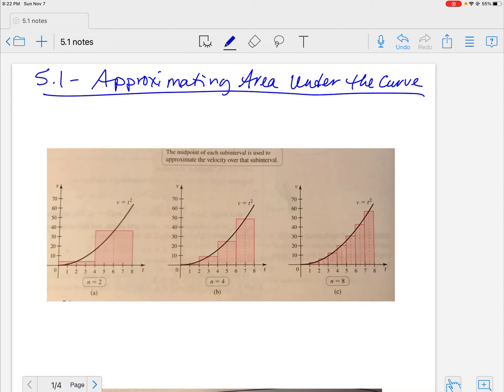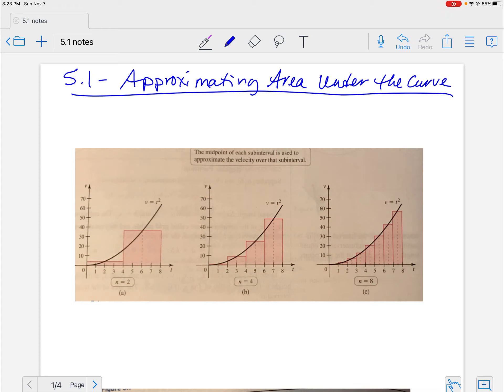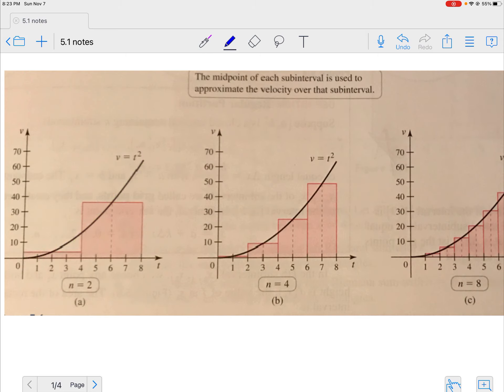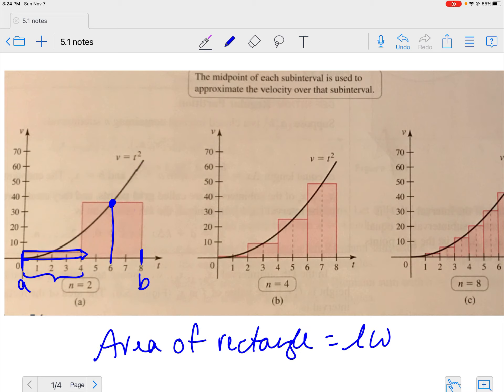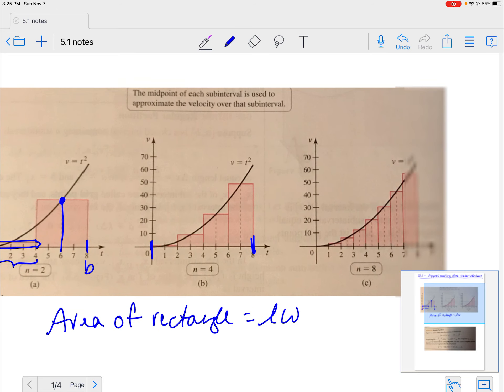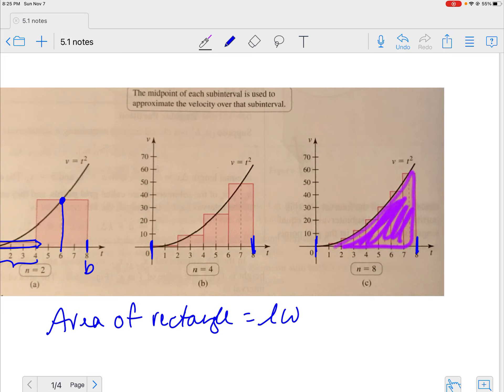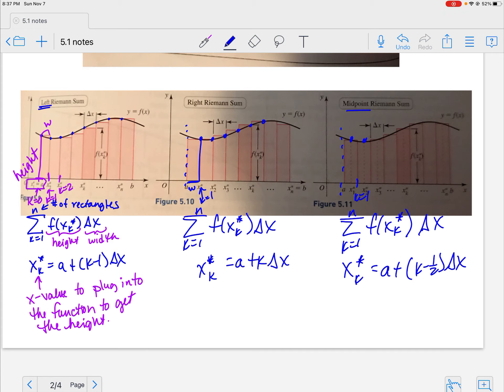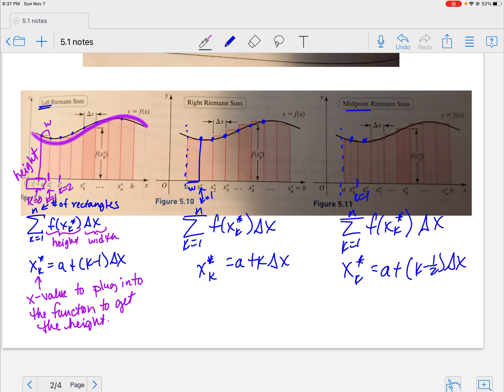MTH201-Notes 5-1 Part 1